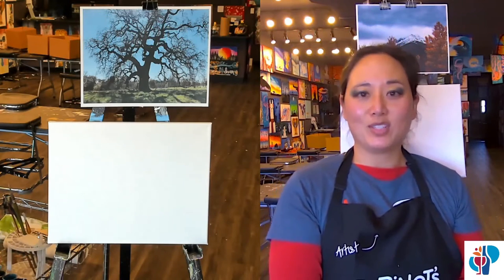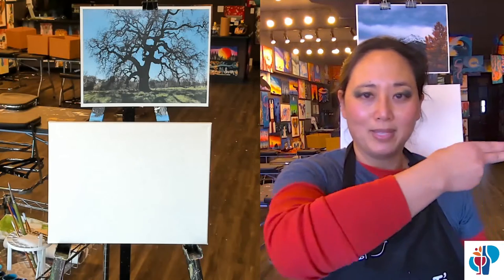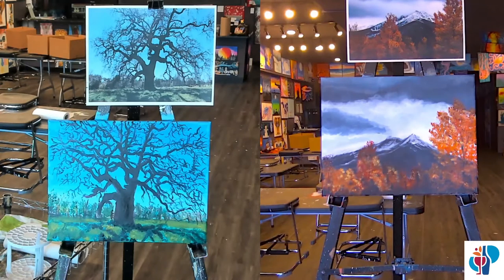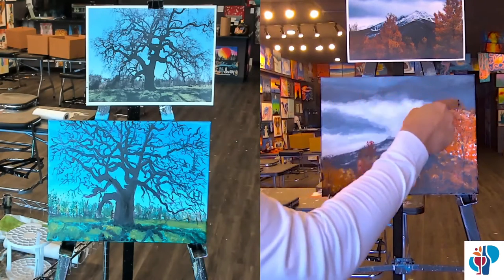Painting Casserole - Episode 06 Tree and Mountain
We have all this leftover paint in the studio so we decided to make up this game called "Painting Casserole" where we paint a public domain painting using the leftover paint from the paint box in only 45 minutes on 11x14" canvas! In this episode, Ben and I painted 1 public domain painting from Unsplash.com and 1 photo that I took personally.

Trees and Mountain by Nathan Anderson @nathanworking

We included some random outtakes at the end - skip to 7:50 if you want to see that (there is a little swearing there, so be warned).

If you want to paint with us in the studio where we take you step by step through beautiful paintings, sign up